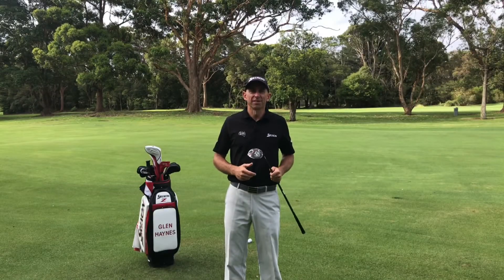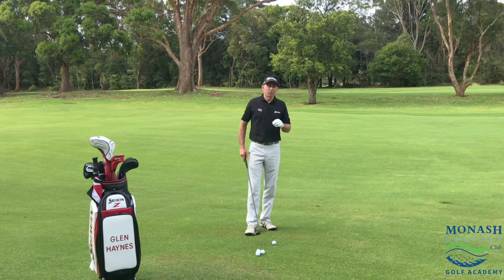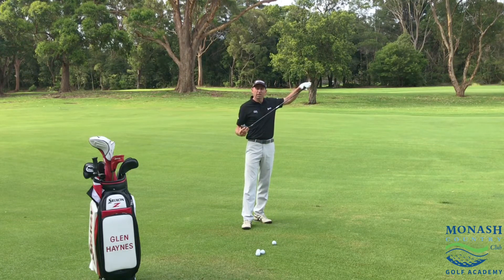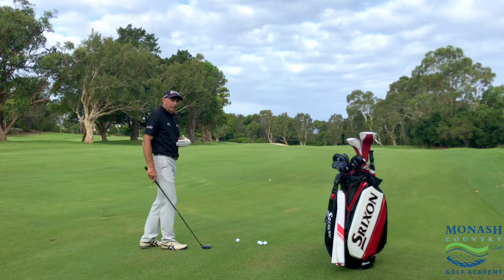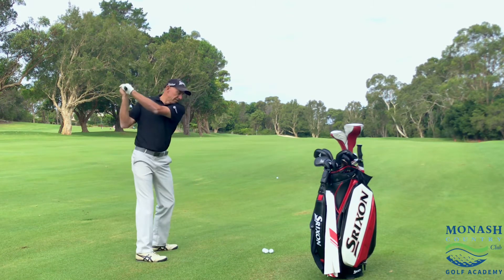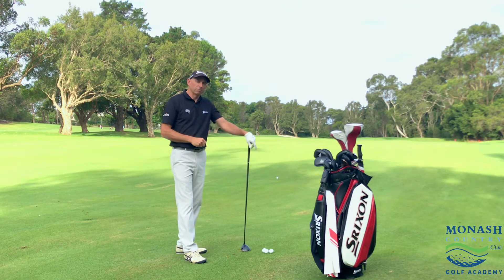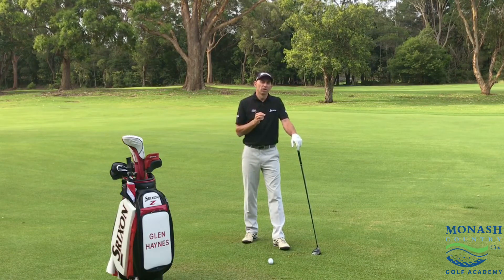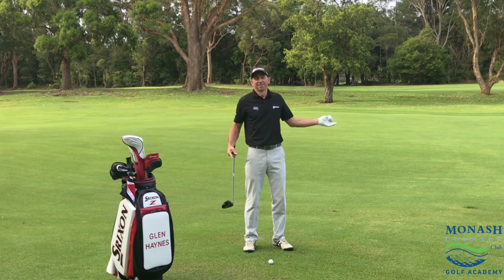Stop Topping Your Fairway Woods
Why do you top your fairway woods? These golf shots are really important to learn to play, especially if you don’t hit the ball very far. In this video, Glen shows you why you top golf shots, specifically fairways woods. Learn how to compress your woods and brush the grass for longer, more consistent shots from the fairway.

For shorter hitters, Glen advocates using more loft from the fairway, such as a 5 wood or even a 7 wood (7 metal). It’s easy for players like Bryson DeChambeau, Dustin Johnson, Justin Thomas and Tiger Woods to hit a 3 wood high in the air, because they swing the club at such high speeds. You can’t fight physics, just be realistic and choose the right loft for you that gives you the best results on the golf course.

Learn the 3 major causes for topping fairway woods and how to improve your swing and your mindset. By following these simple principles, you too can flush those fairway shots straighter, further and more consistently.